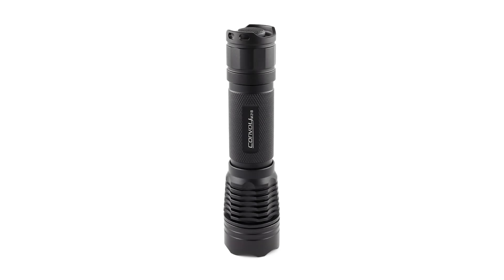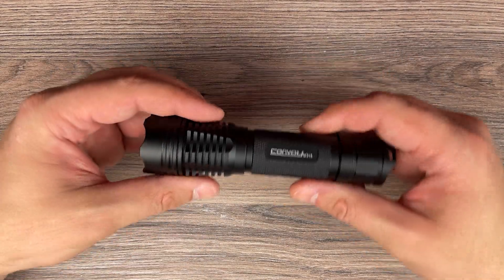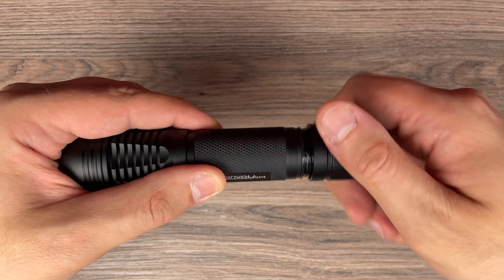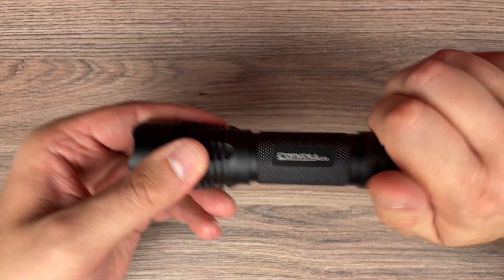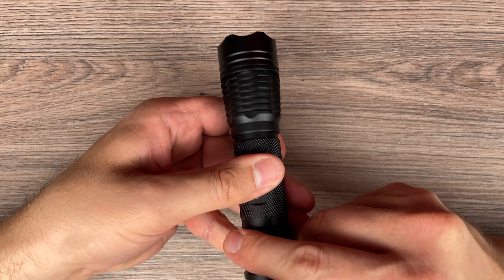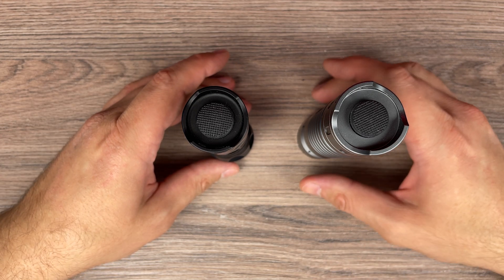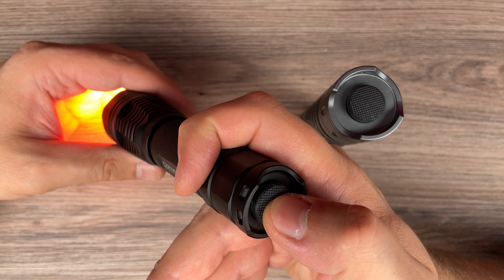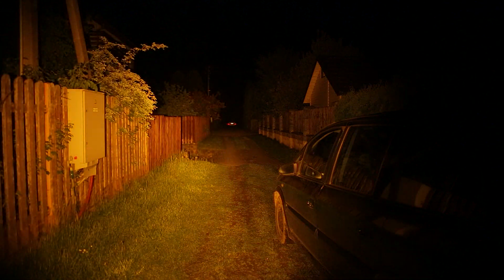Convoy M21B GT FC40 1800K high CRI flashlight review | Night shots and runtimes | Fog test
Compact and light high CRI flood flashlight from Convoy. Uses one 21700 battery. Comparison between 1800K and 4500K GT FC40 LEDs. Brightness stabilization on all modes. Temperature protection. No PWM.
Flashlight can be ordered with different LED color temperature options.

Without battery:
With battery:

Nomyn - City Lights
Nomyn - Legacy

Video chapters:
00:00 - Intro
00:16 - Introduction and photos
00:53 - CCT and PWM
01:05 - General review
03:00 - M21B vs S11
03:36 - Beam comparison
04:54 - UI
05:41 - Night beam shots
06:21 - M21B GT FC40 vs S11 GT FC40
06:59 - M21B GT FC40 vs S11 XHP50.2
07:27 - M21B GT FC40 vs S11 GT FC40 road
08:07 - M21B GT FC40 vs S11 XHP50.2 road
08:41 - M21B GT FC40 vs S11 GT FC40 bonus
08:50 - Fog test 1800K vs 4500K
10:35 - Runtime graphs
11:08 - Final thoughts